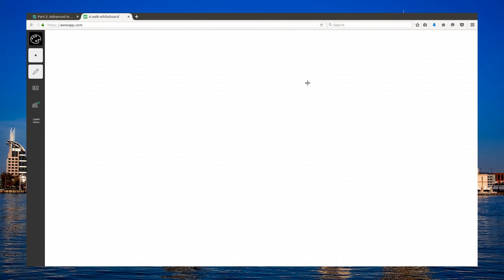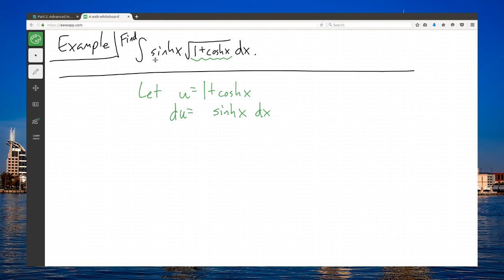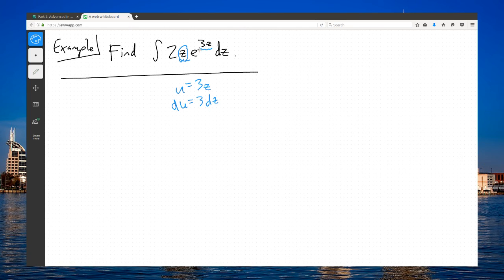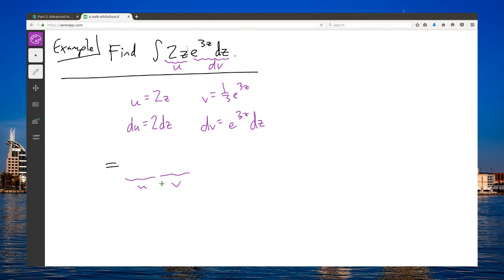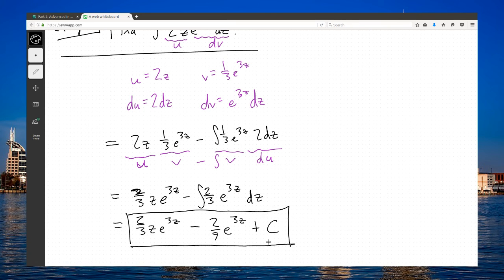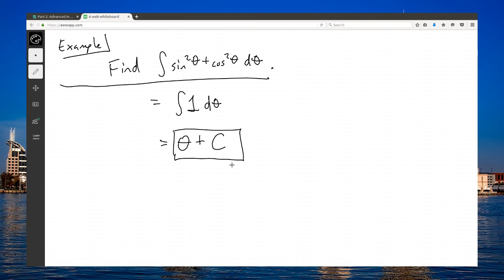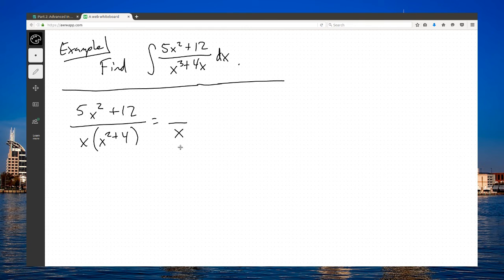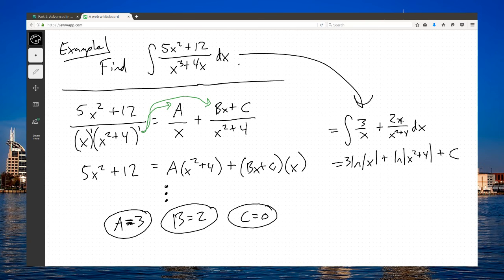Calculus 2 - 2.6.1a